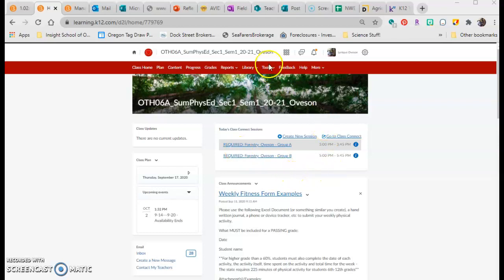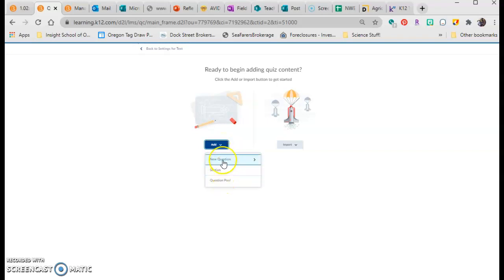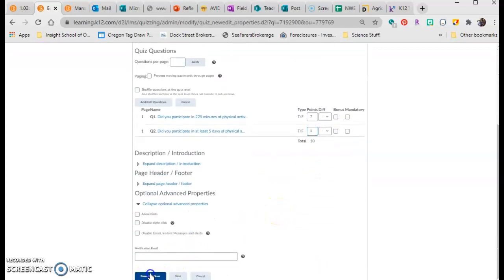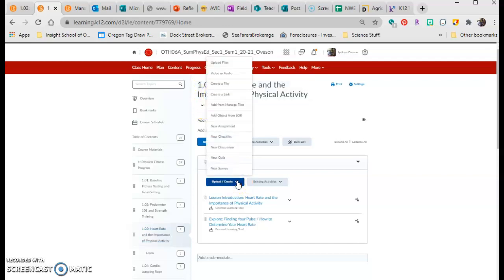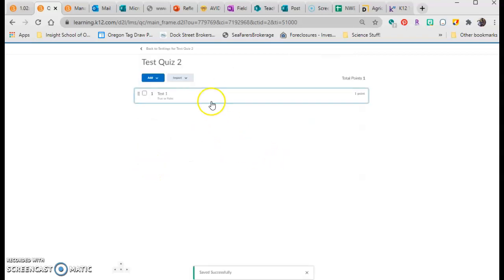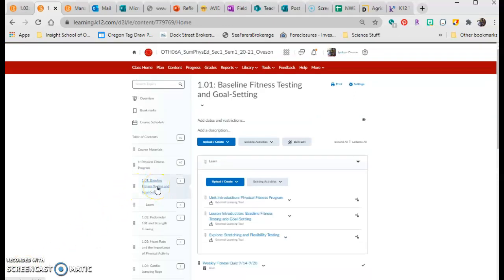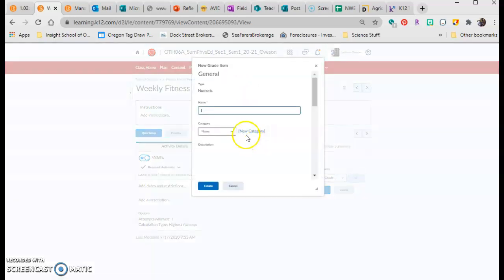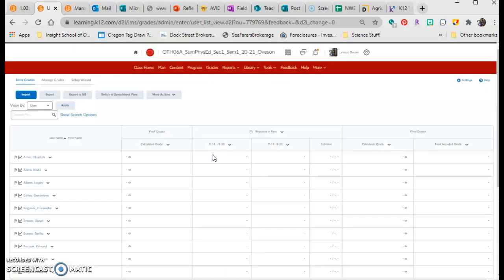K12 - How to add a Quiz or Test to your course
How to create and add tests or quizzes to you course content and link them to the grade book.